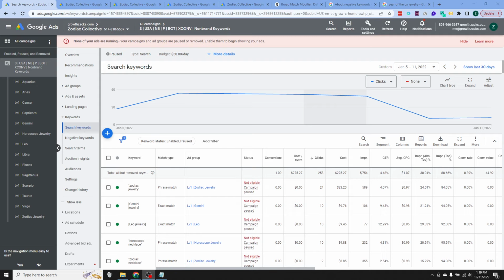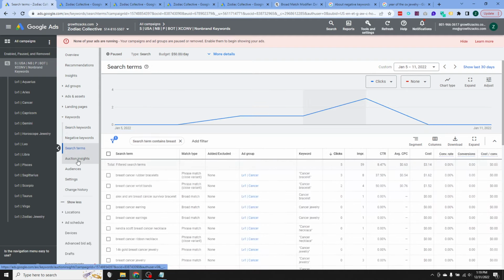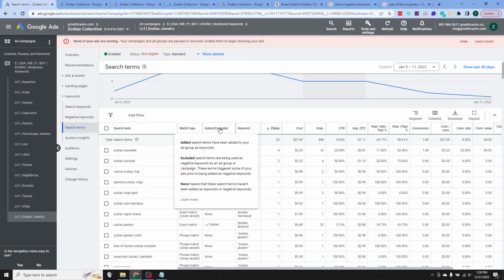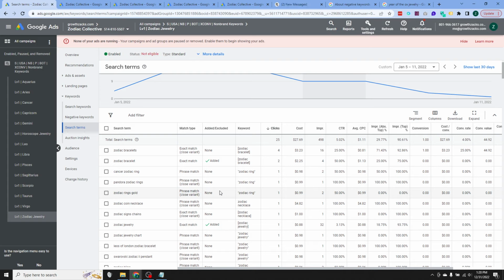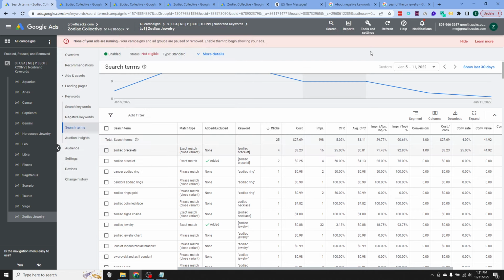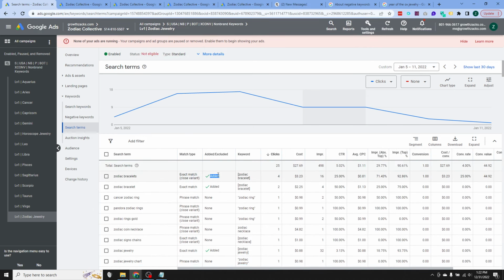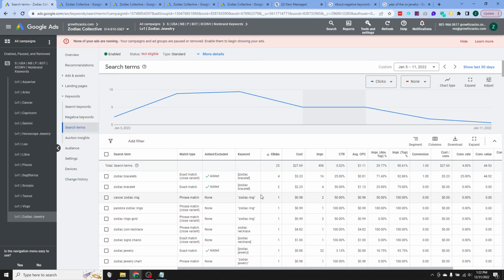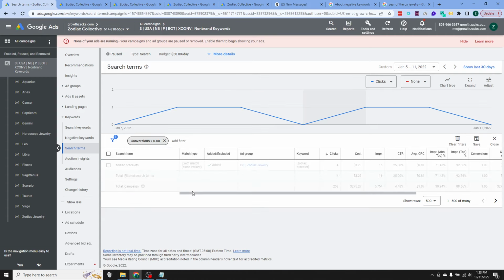When Do You Add New Keywords In Google Ads? (Keyword Extraction)